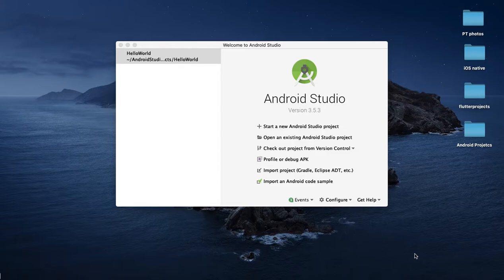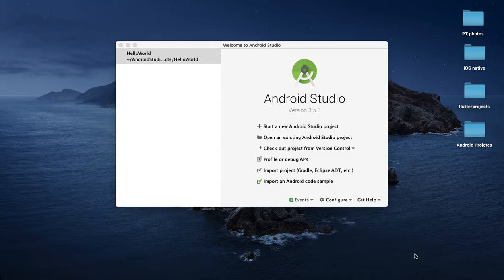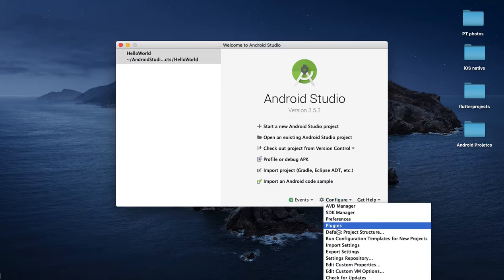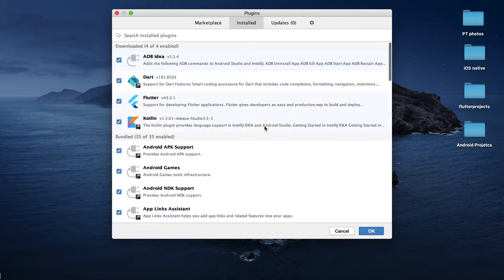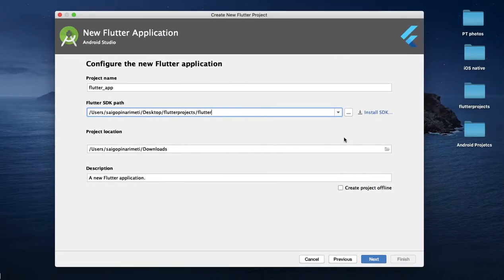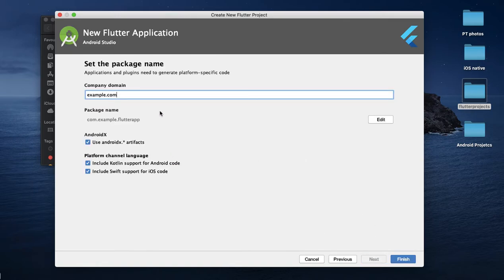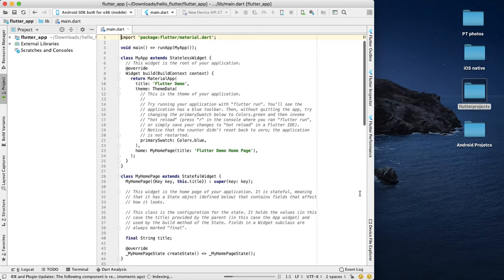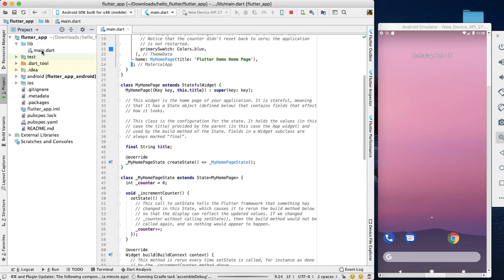Flutter Setup in android studio and Create Hello World app on emulator | flutter tutorials in telugu